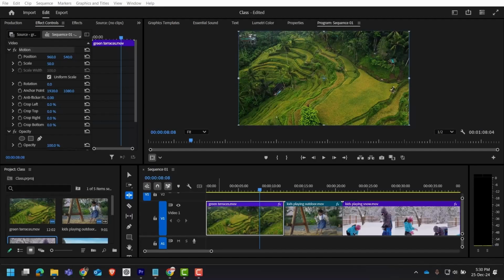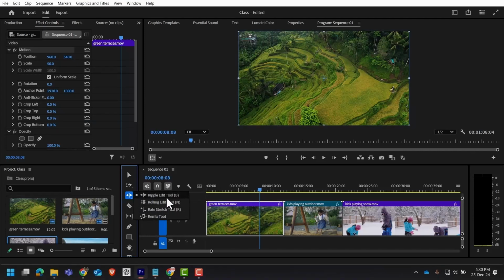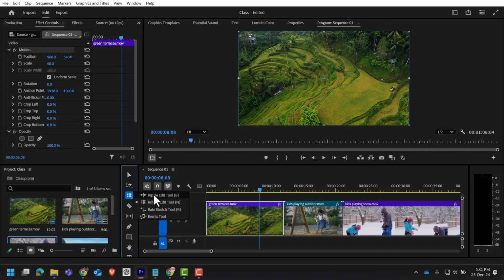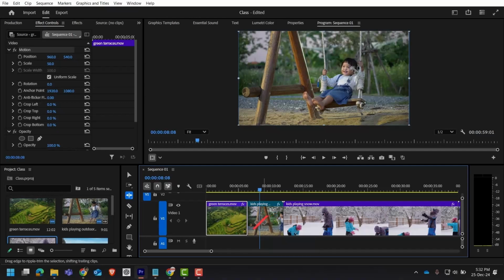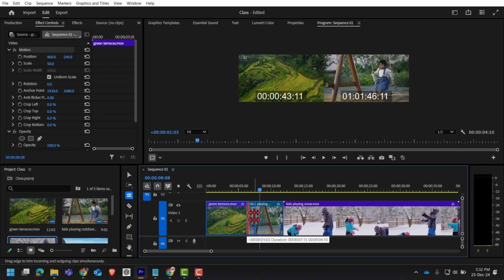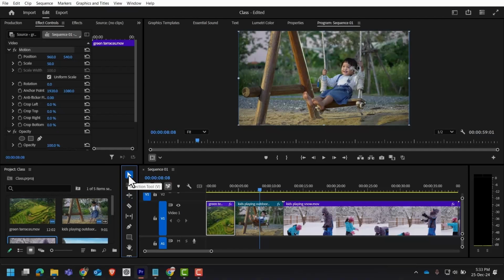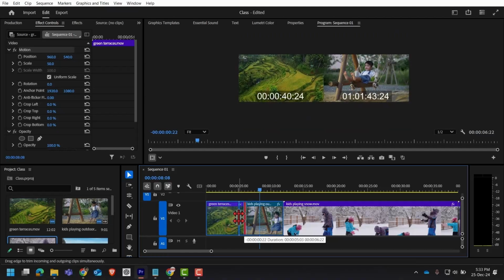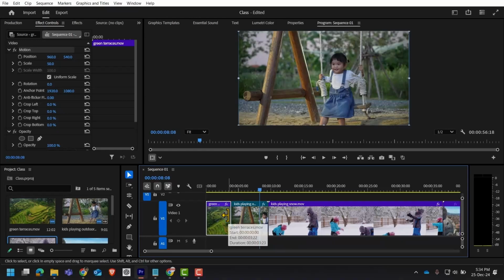Roll Edit vs Ripple Edit | Which One to Use?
In this video, we go over how to use the roll edit tool in Premiere Pro. This video editing tutorial is designed to teach you how to edit video more efficiently by utilizing keyboard shortcuts. Learning to edit faster will significantly improve your workflow.